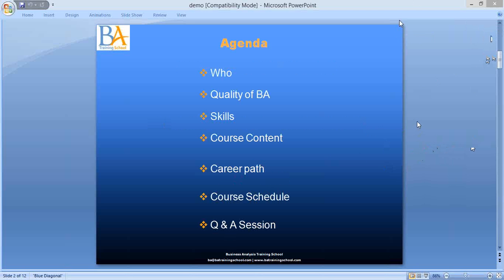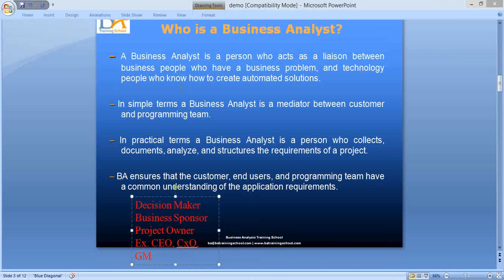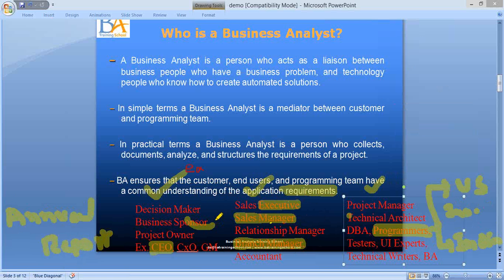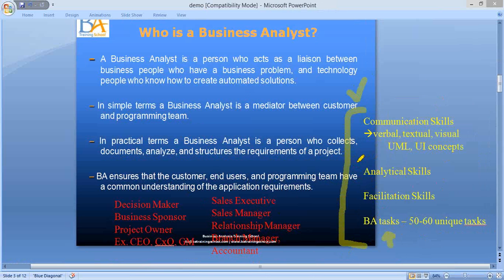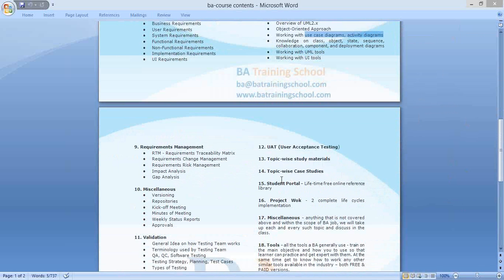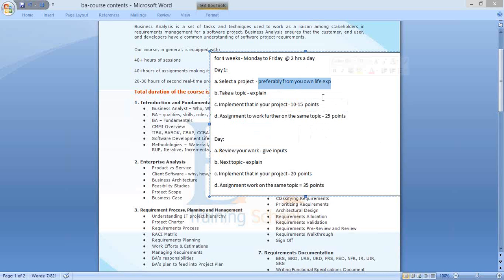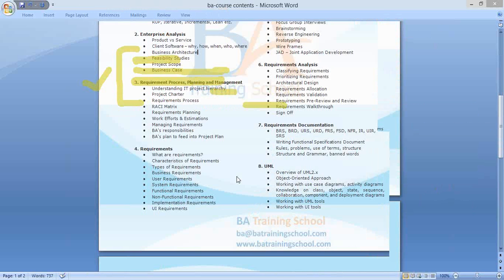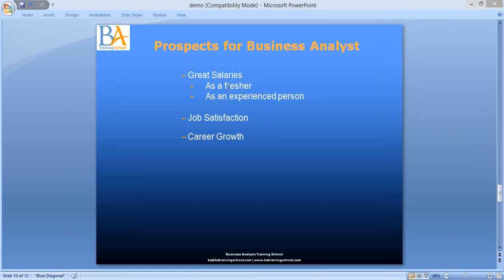Demo on Business Analyst Online Training